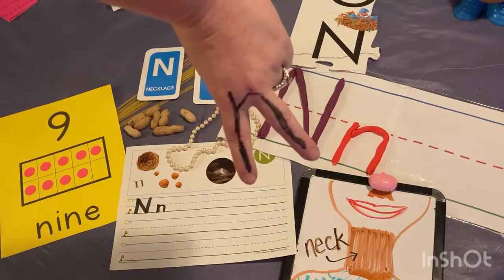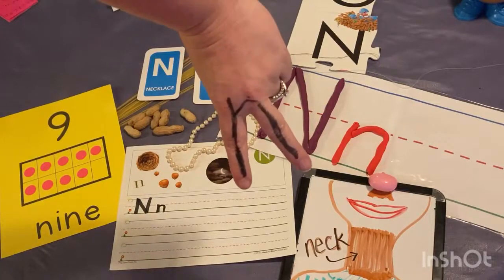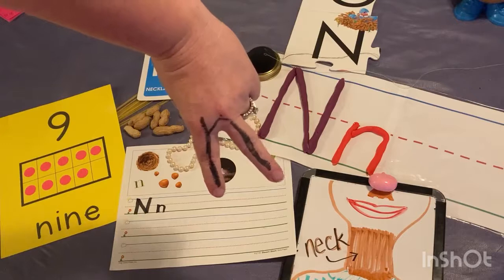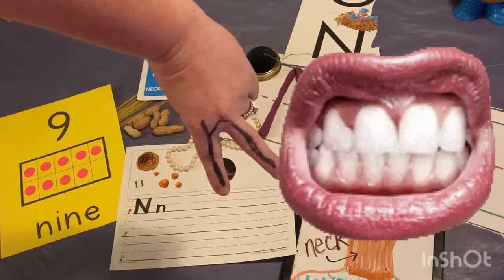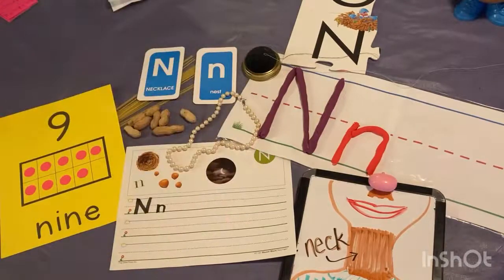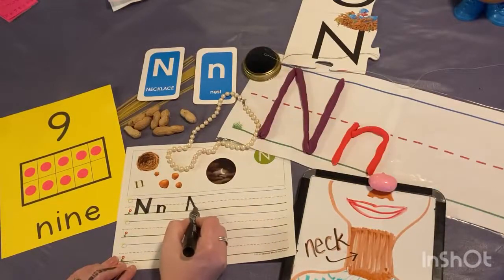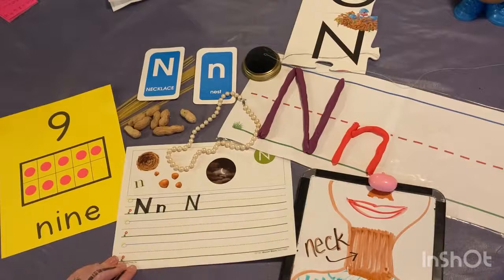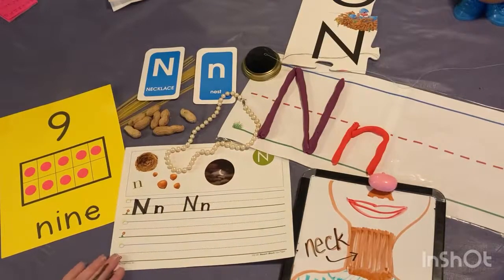Letter Nn Handwriting and Sound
A teacher shows the correct handwriting and phonetic sound for the letter Nn. The teacher also shows items that have the beginning sound of Nn.  She teaches a phonological sign for the sound of Nn.